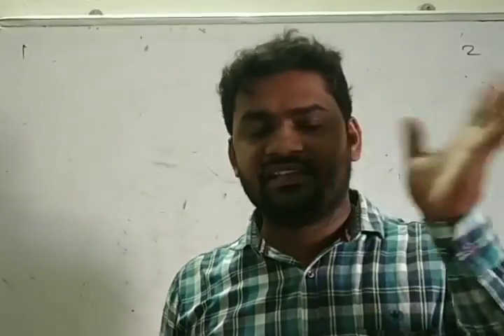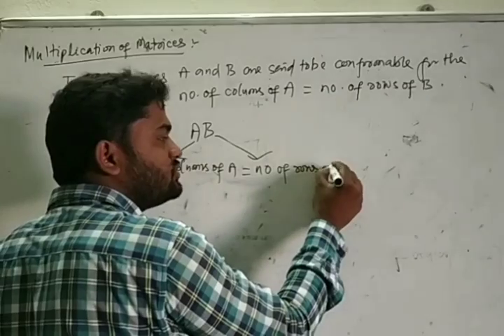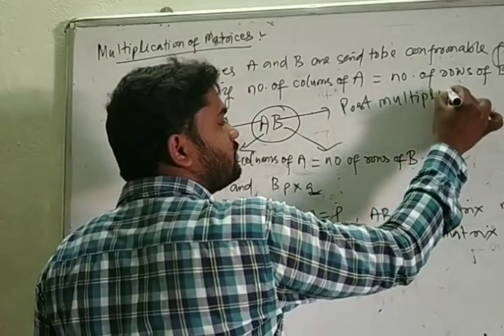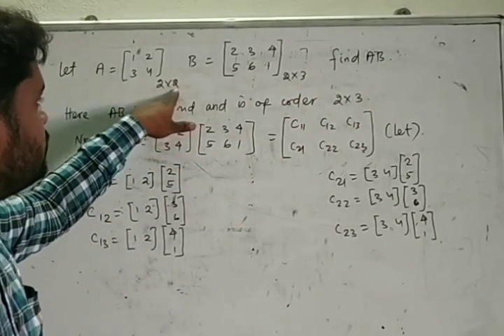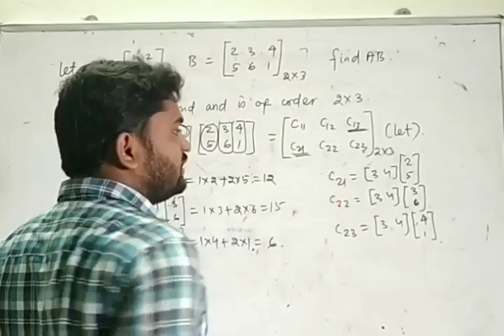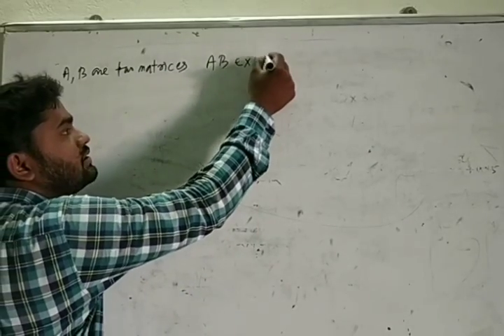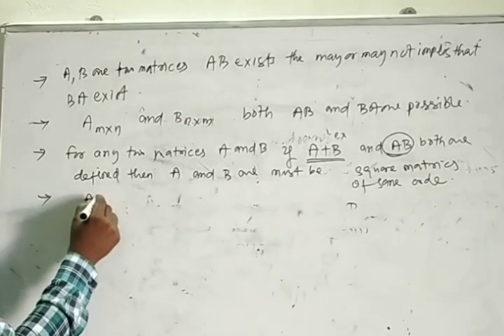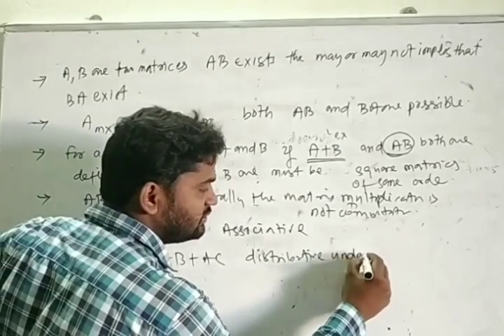Matrix Multiplication | By Kanhu Charan Sahu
CHSE,CBSE,ISC(12TH CLASS)